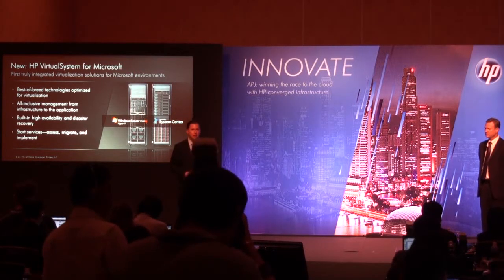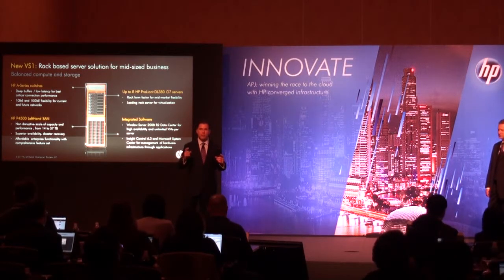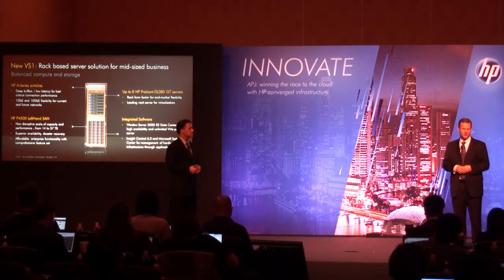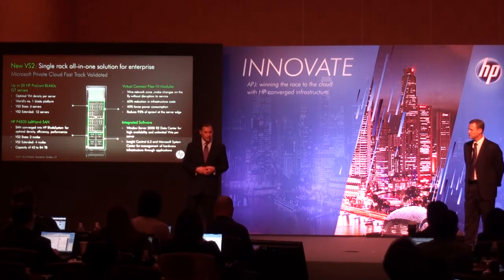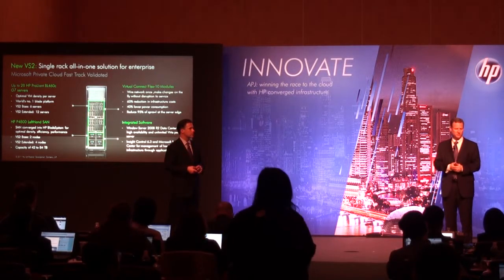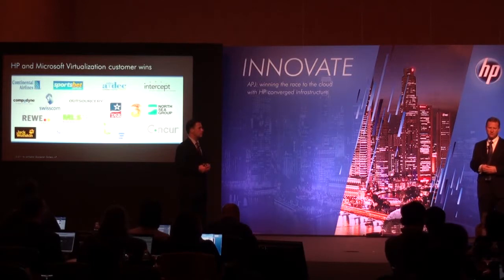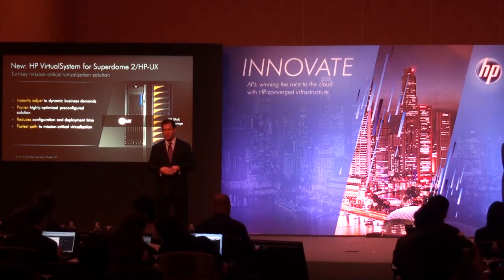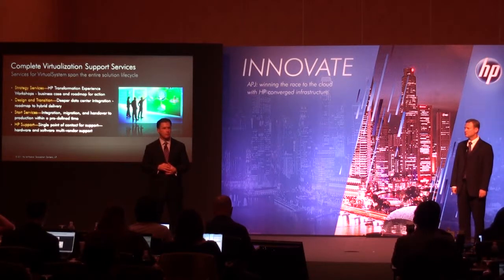HP Innovate at Singapore 2011 : Part 9/9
HP APJ Winning the race to the Cloud with HP Converged Infrastructure at Singapore 2011 - Tom Joyce's Presentation Part 2. He is Vice President of Storage Marketing, Strategy & Operations HP. (Record : Acrofan)